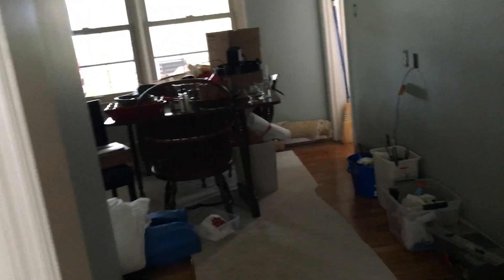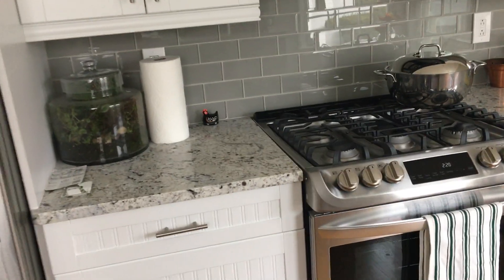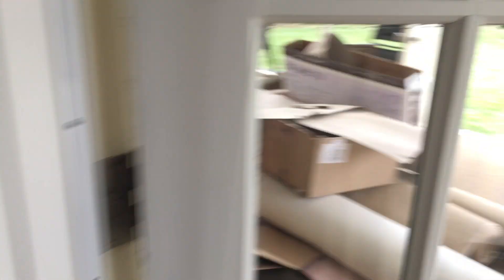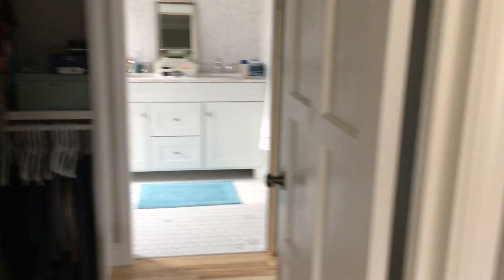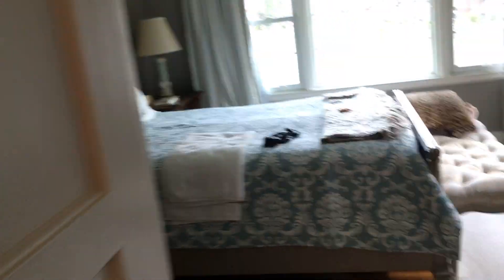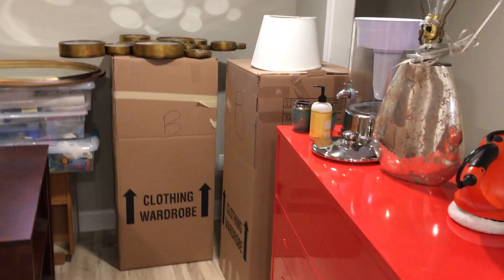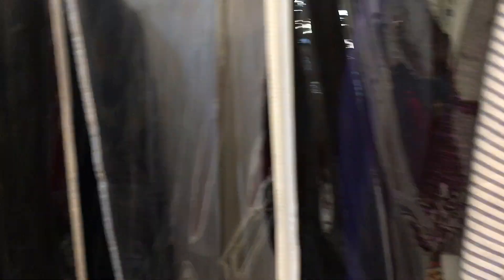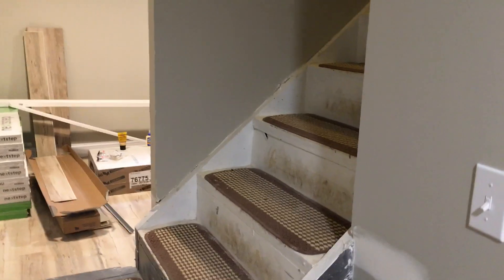One last move part two